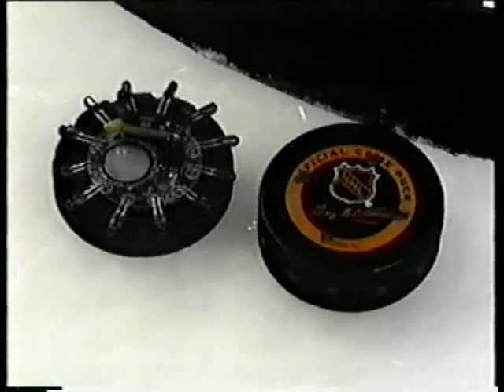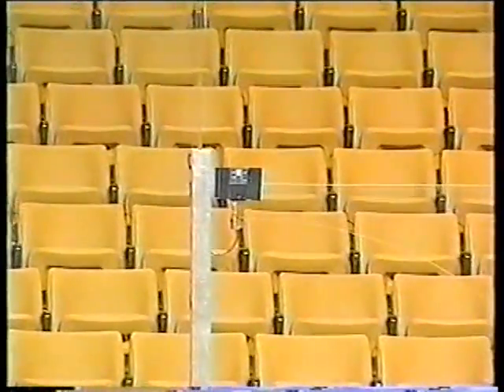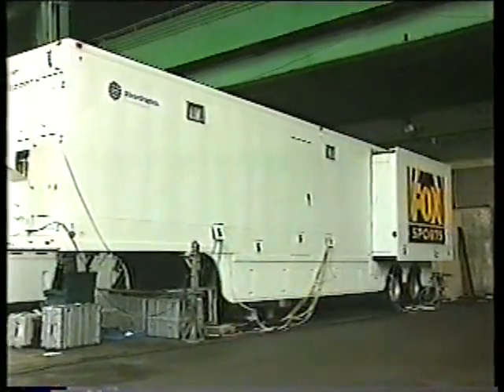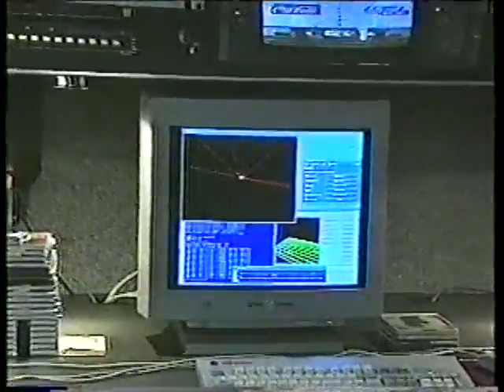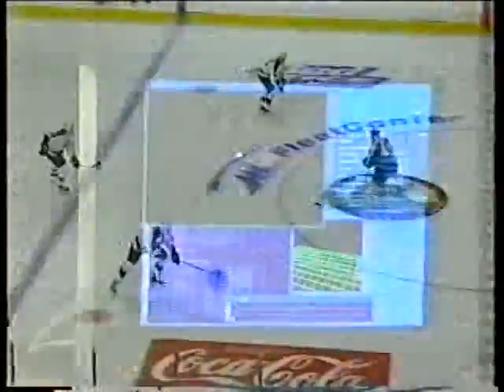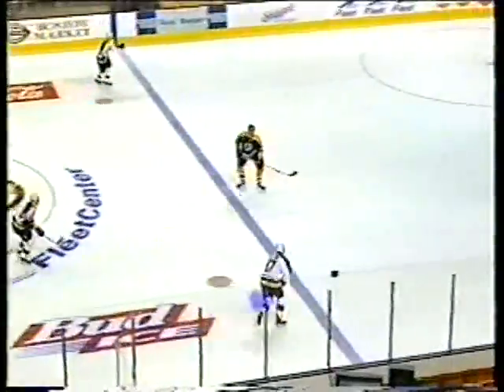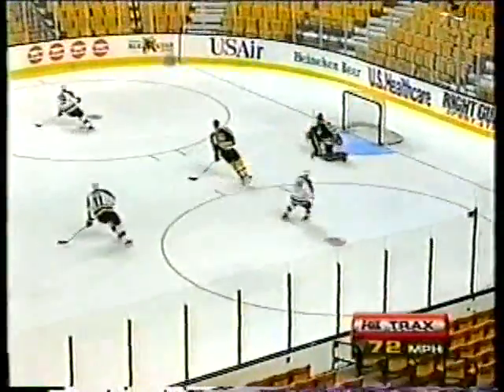FoxTrax: 1996 All-Star Game Preview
A short segment on the FoxTrax glow puck before its debut at the 1996 All-Star Game.